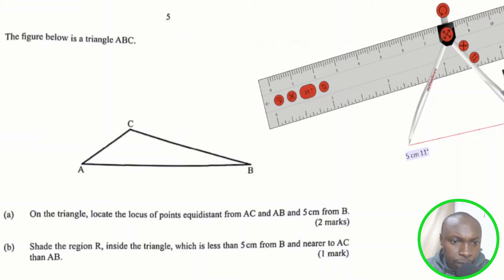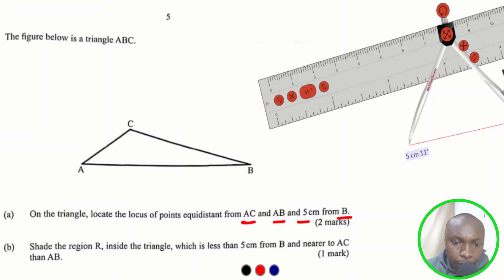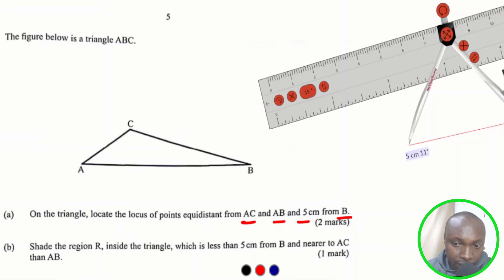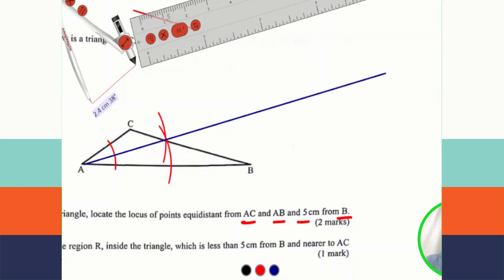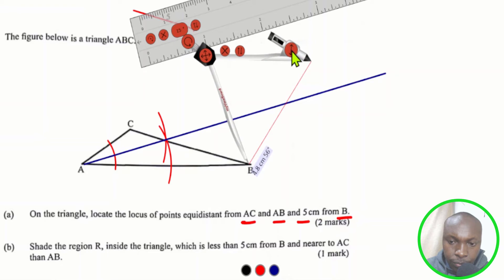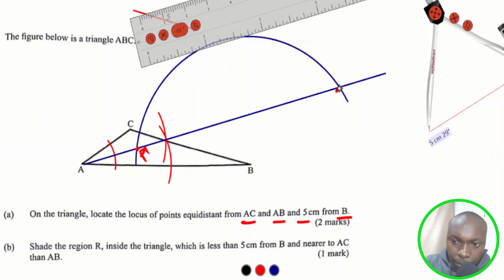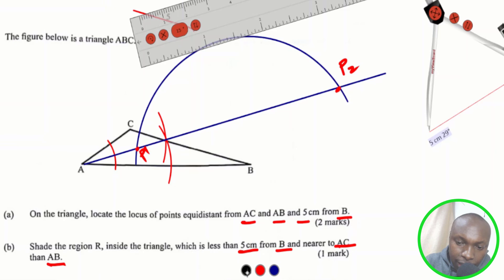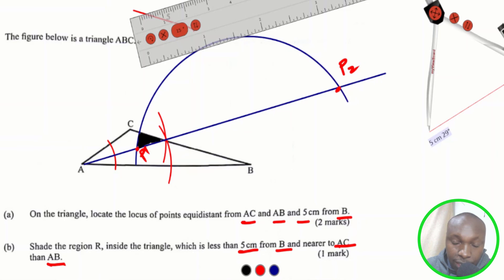LOCI | KCSE 2017 MATHS PP2 | Q9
Learn how to solve a problem on locus quick & easy